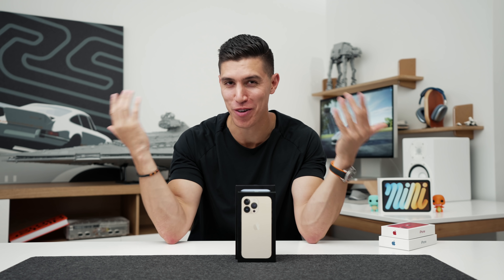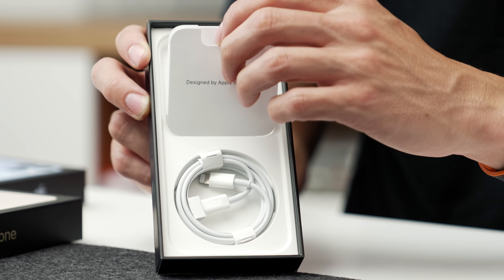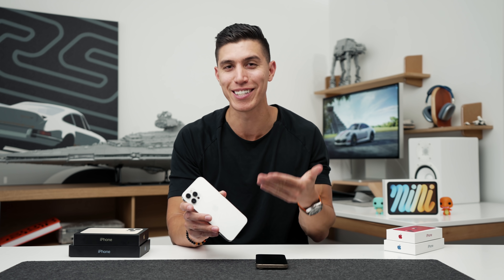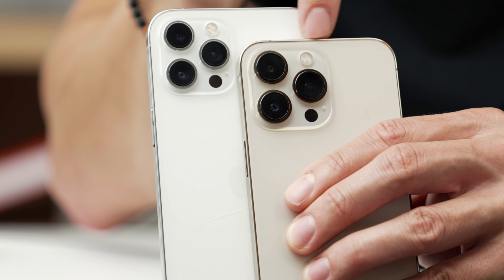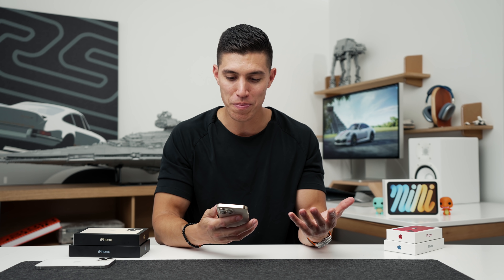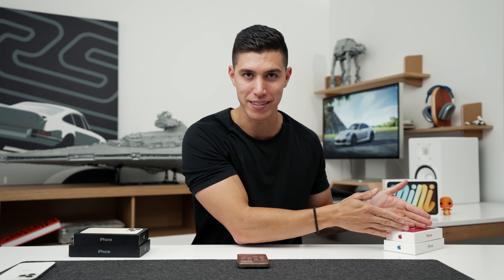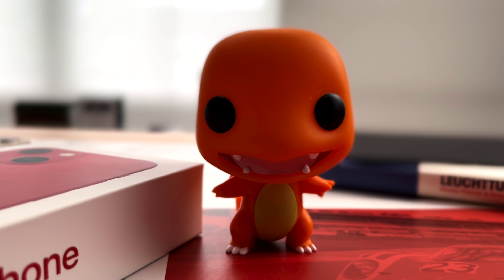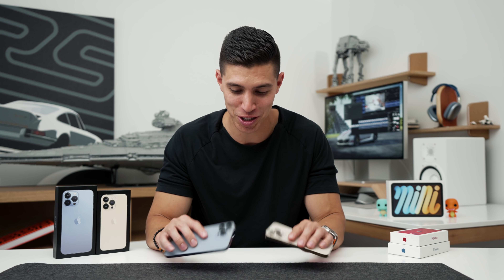iPhone 13 Pro/iPhone 13 Pro Max UNBOXING - Upgrade Worthy!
Here's the new iPhone 13 Pro and iPhone 13 Pro Max. With the 120Hz Display, these are the ones worthy of an upgrade!